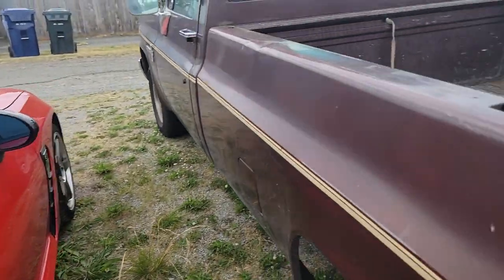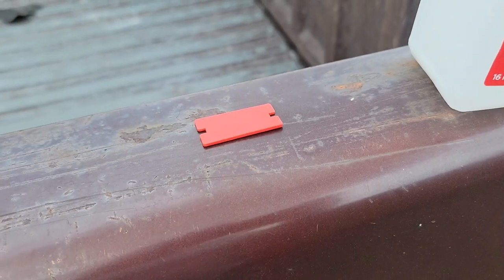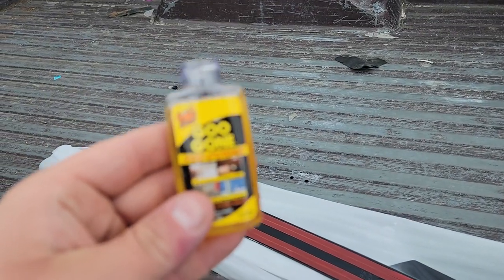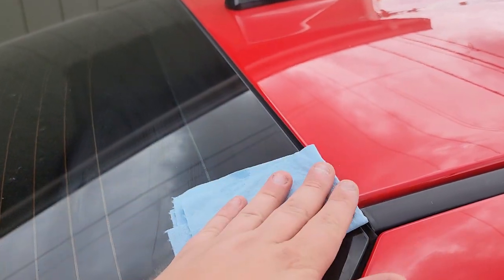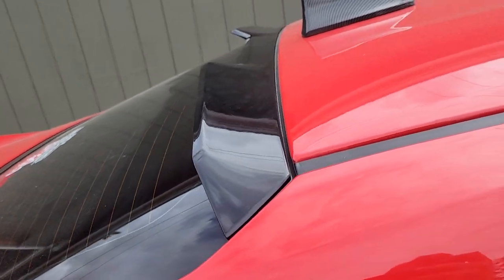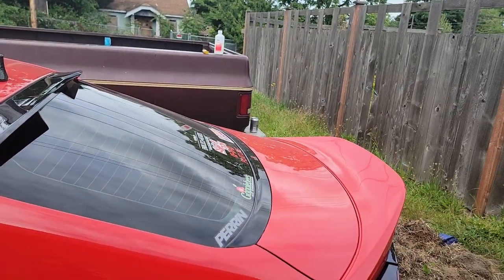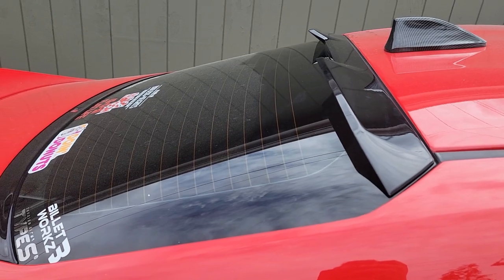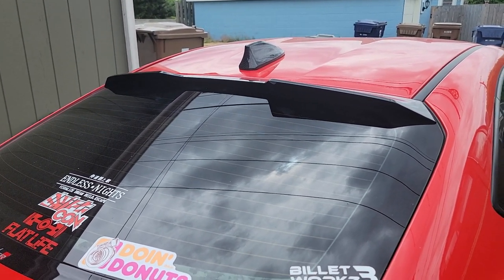OLM Rear Glass Spoiler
The OLM spoiler looks amazing on the GR86. It's yet again a super easy install. I also tried adding some under tone music to the video please let me know if that makes the content better or worse. I'm trying to try some new things to make the videos better. Also feel free to give me any recommendations on what to do next and how I can make the content better.